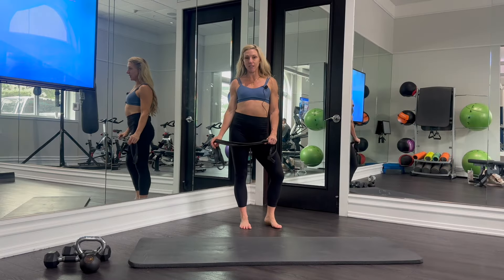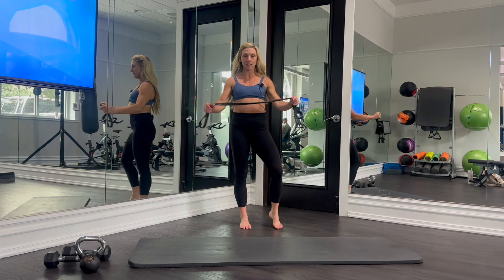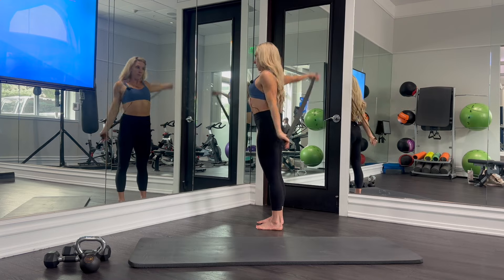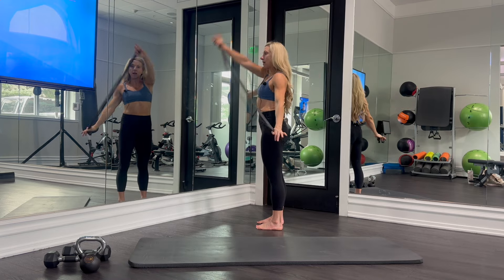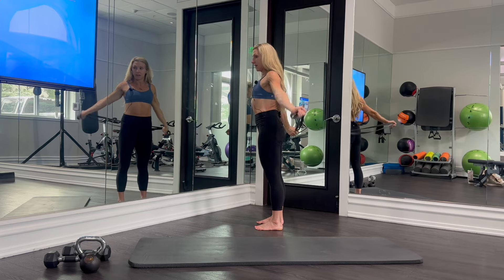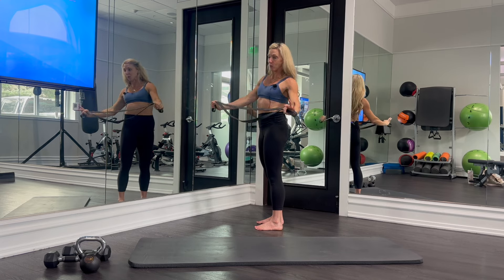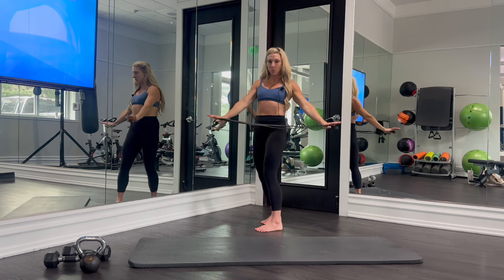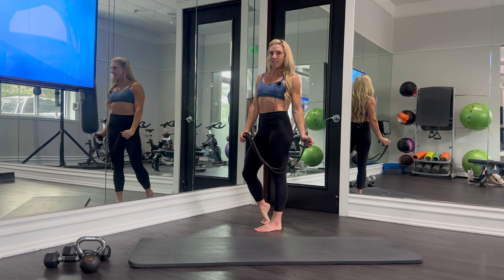How to do Resistance Band Around The World Shoulder Mobility with Online Trainer Kyra Williams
Find out how to do Resistance Band Around The World Shoulder Mobility with online personal trainer Kyra Williams Fitness and add them to your upper body workout at home. Learn more upperr body mobility Exercises like this one and get them in your daily workouts by joining KyraWilliamsFitness.com. Add Resistance Band Around The World Shoulder Mobility to your workout routine for the best workout for women, ever.